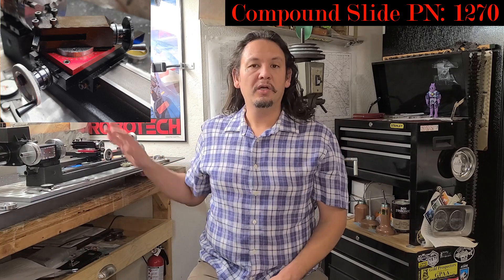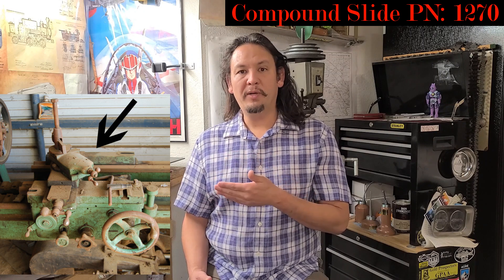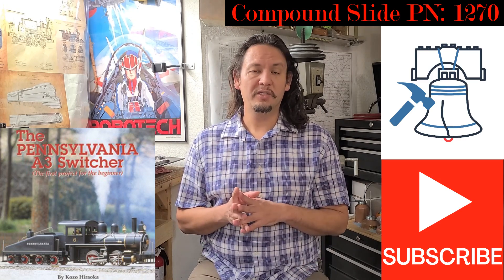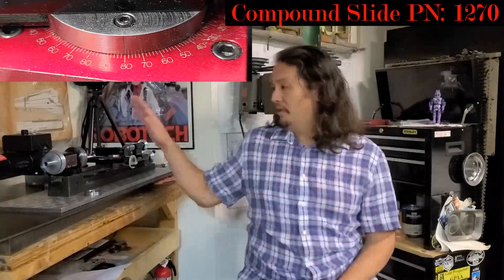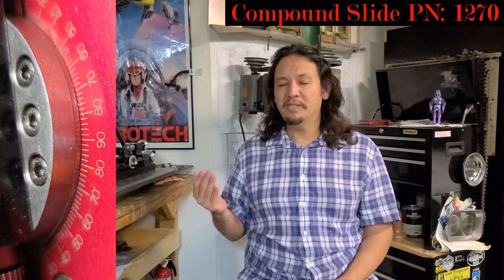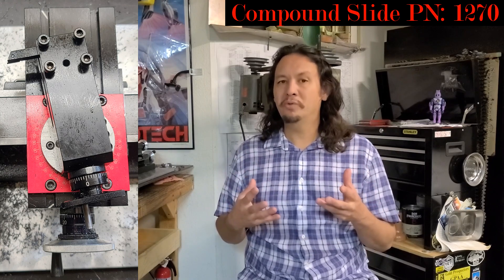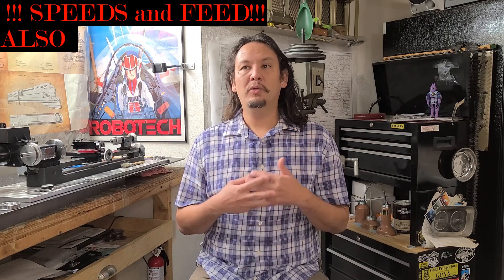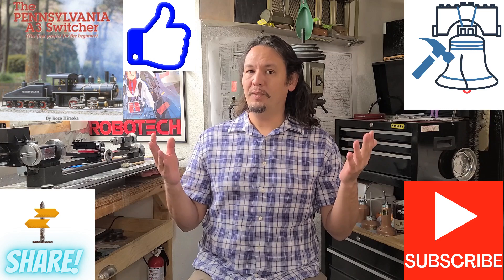Review: Sherline Compound Slide PN 2700 for the Lathe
I am reviewing the Sherline Compound Slide accessory P/N 1270 and share my thoughts on the tool. In a previous installment I demonstrated how to use the Sherline Compound Slide to put a taper on the tender wheel flanges and tread. I have since used it to complete the last seven tender wheels as well as eight additional wheels for planned rollingstock or wagons. All machining is performed on a Sherline 4400 with a self-centering three jaw chuck. My chuck jaws are set up to hold an arbor made in a previous installment of 1018CR steel (cold rolled 1018) that is .510” thick by 2.250” inches wide. I am using high speed steel cutters and for the lathe turning processes as well as Carbide insert turning tools.

While modern CNC milling centers are amazing, for the maker and home shop machinist, there are some things you simply cannot do without a Lathe.  Believe it or not, but the Lathe is known as the mother of all machine tools, for this piece of equipment led to the development of many other machine tools such as the vertical and horizontal milling machines. With proper fixturing, layout, and calculations the Lathe can do it all. It is a keystone piece of equipment in any machine shop whether for commercial or home use.  In this video I will be demonstrating the Sherline Lathe “C Package”. I chose this particular Lathe for our project because it had many features, I felt would be beneficial for our build; the Kozo ¾” scale Pennsylvania A-3 Switcher 0-4-0 steam engine.  Also, Sherline makes several different conversions that allow their lathe to be used as a mill.  Available from Ebay. Available from Ebay. As an eBay Partner, I may be compensated if you make a purchase.  This does not affect the price of the product you maybe interested in.

Ebay Links
1/4" Brazed CARBIDE-TIPPED TOOL BIT

Methods and procedures described may now be proven to be considered dangerous and not OSHA approved.  Before attempting any operation or procedure depicted, seek professional training.  Always follow manufacturer recommended use and instructions.  Wear the appropriate PPE at all times.

No warranty is made or indicated in relation to the completeness, effectiveness, reliability, accuracy of the information.  Acton taken upon the information depicted is strictly at your own risk.